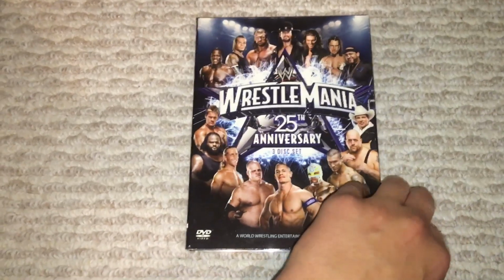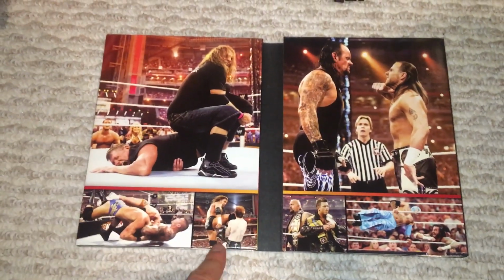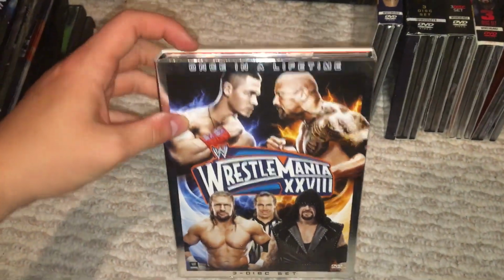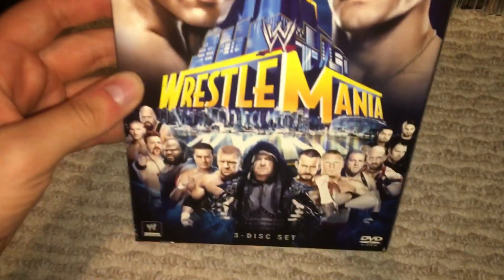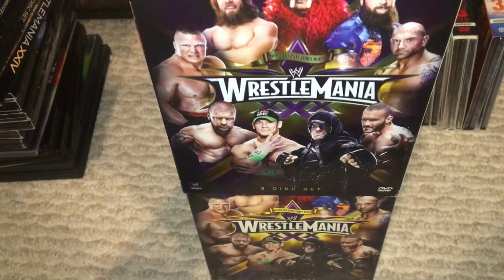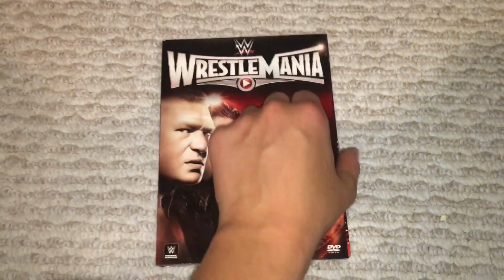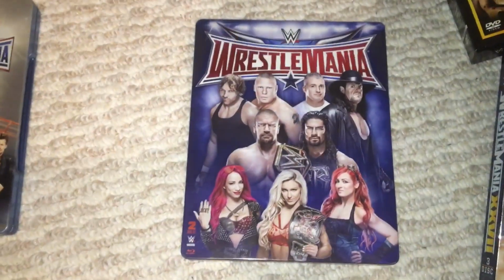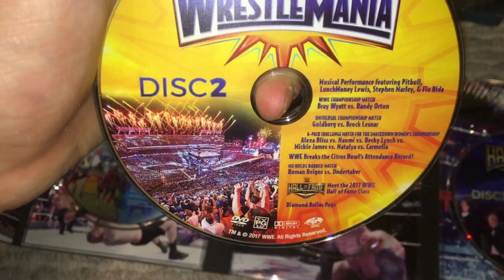WWE Wrestlemania PPV DVD Collection Review Part II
Tiktok: TheDVDFreak Snapchat: Dev2777s or TheDVDFreak
Podcast You can join my WWE DVD Facebook group Add me on Twitter @TheDVDFreak